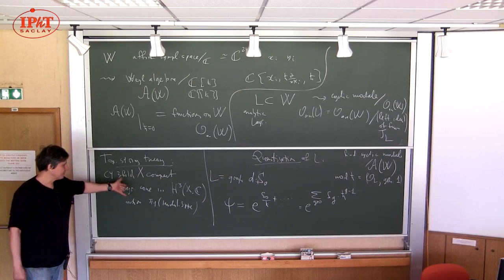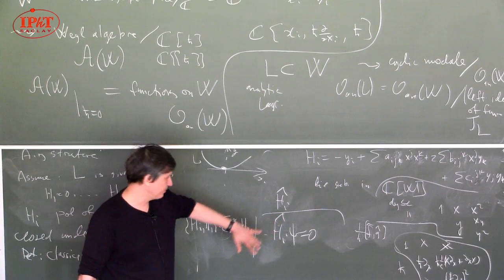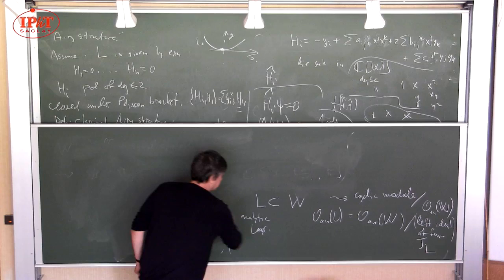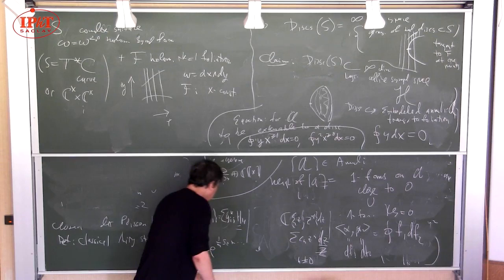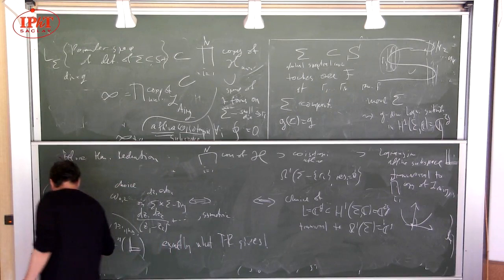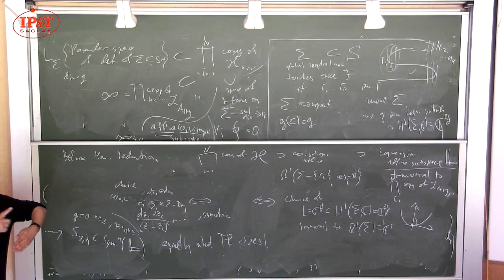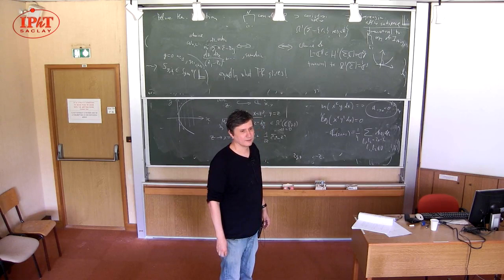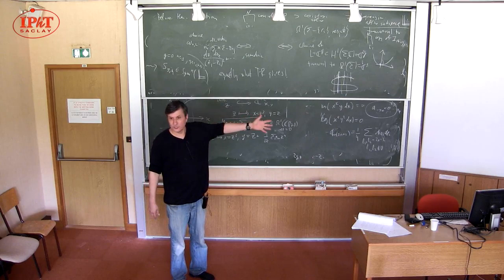Topological recursion viewed as a quantization by Maxim Kontsevitch